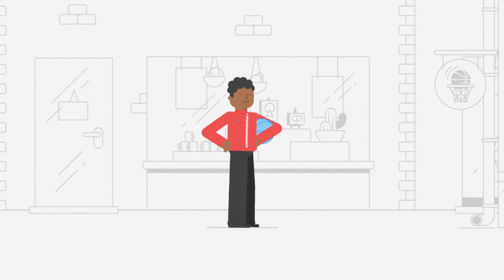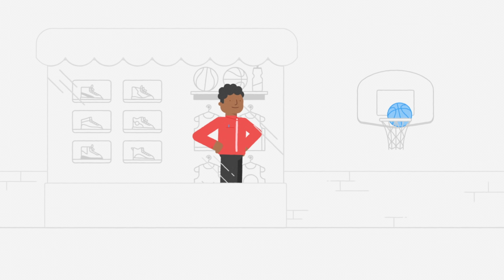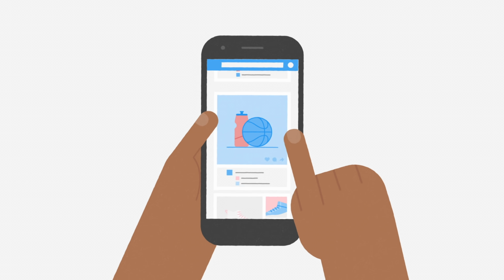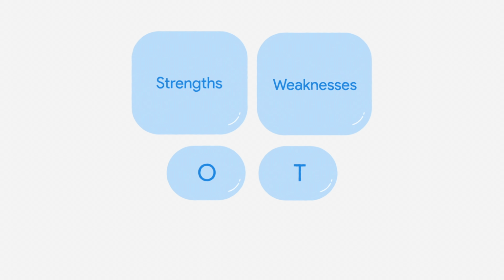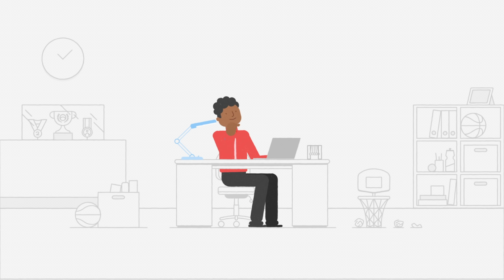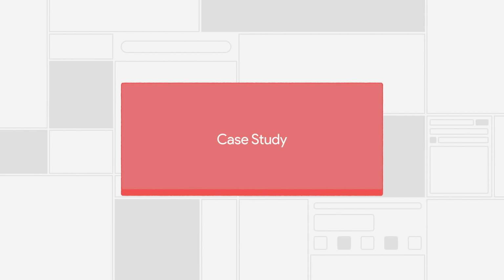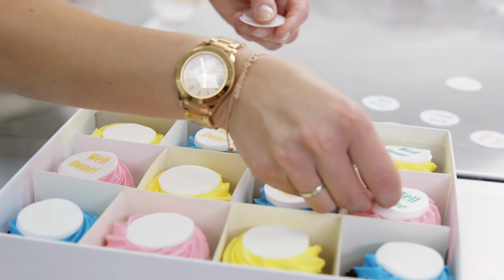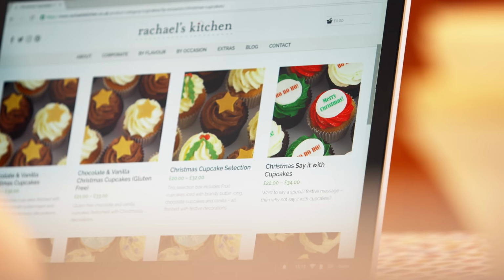How to stand out from the competition